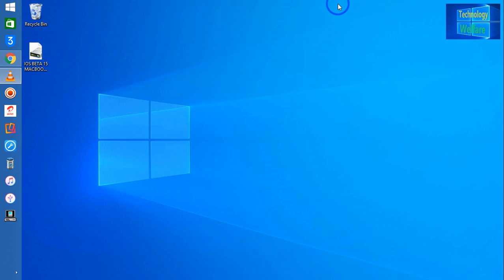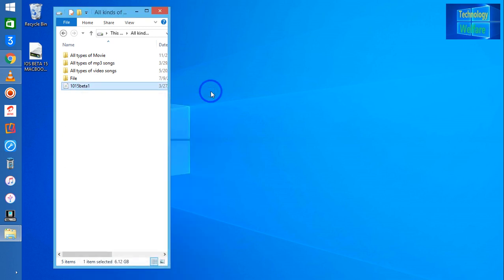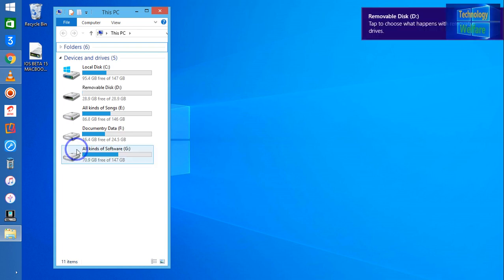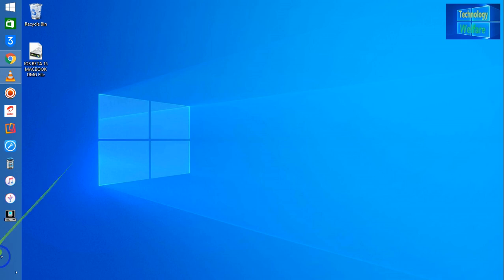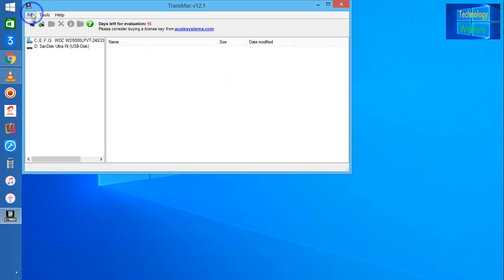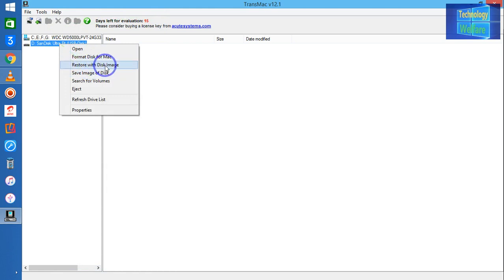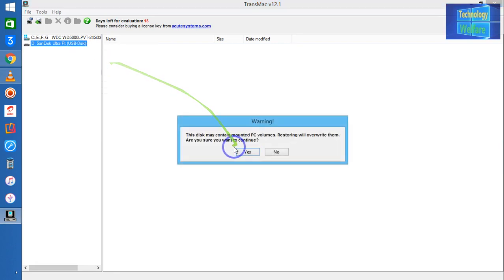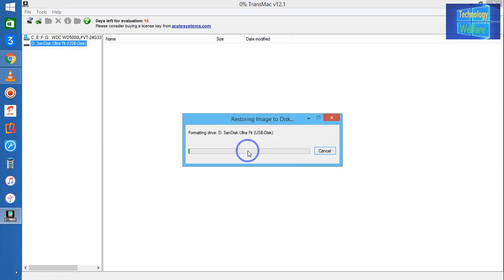how to make bootable usb for macbook pro on windows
How to create Mac OS X USB Bootable from Windows 7/8/10

for dmg converting  how to ? watch this video